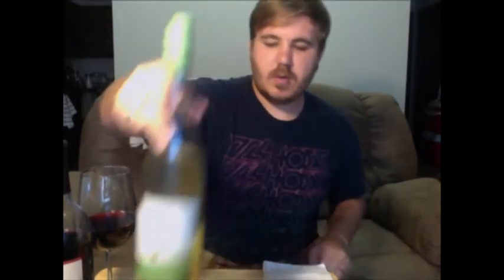Fast Food Wine Pairing - McDonald's Big Mac Value Meal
Today we pair wines with a Big Mac Value Meal from McDonald's

Suggested Pairings:
- Chenin Blanc
- Light Chardonnay
- Sweet / Table Red (not too sweet)